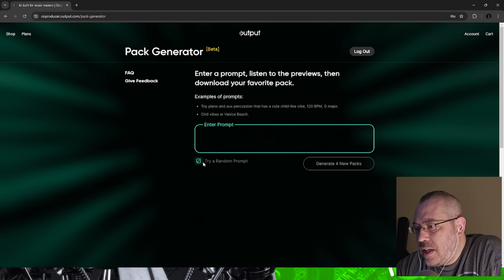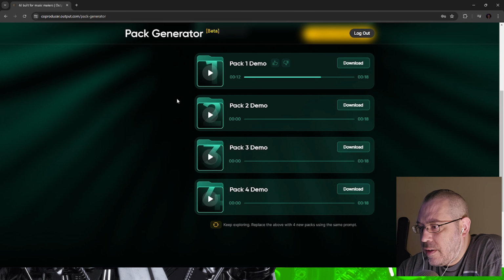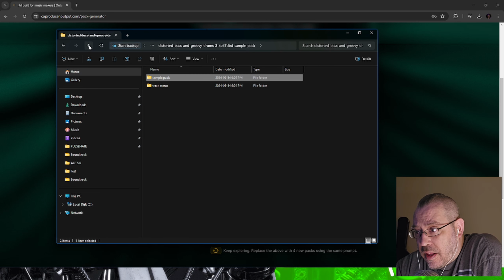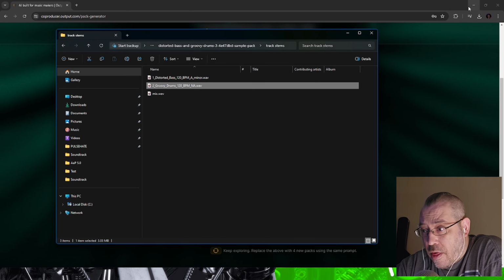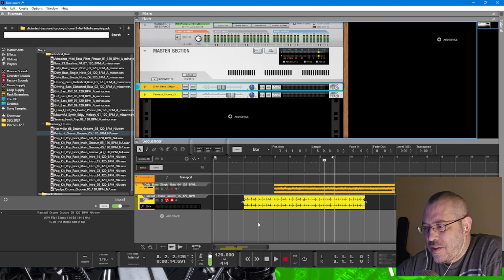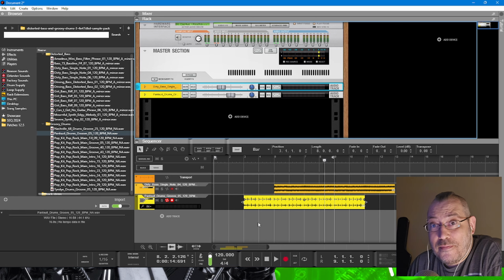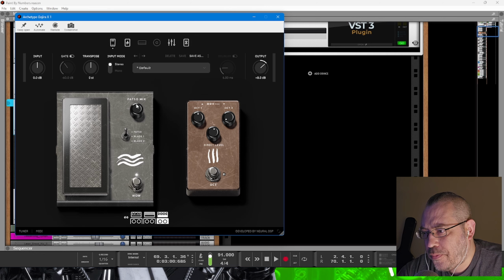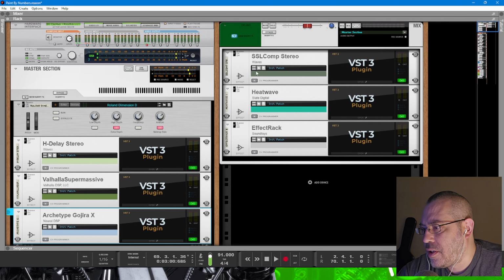Creating Music With AI Tools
AI is the buzz word used in recent marketing for many products, including music, even though sometimes it's definitely misleading. In this video, I'm creating music using sample packs by Co-Producer by Output.

I won't apologize for my French Canadian accent, but I feel I wasn't clear enough on what it really is.

So basically, Output is a bank of loops and samples. You enter a prompt and then you can download a pack of samples that matches your prompt. The AI part is that it picks a few loops and creates stems and a mix for you.

I'm more of a composer/songwriter than a beat maker, so this is an unusual tool for me. I'd rather write and play/program every note rather than using loops, but to each their own. I'm not gonna release this song as my own but it was a fun experiment.

I managed to come up with a song, which you can listen here. Coming up soon!